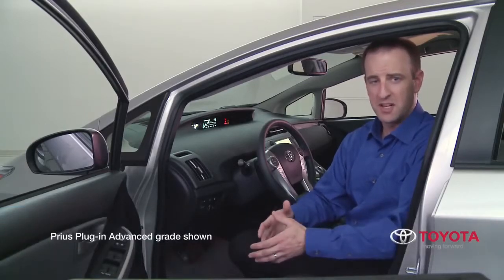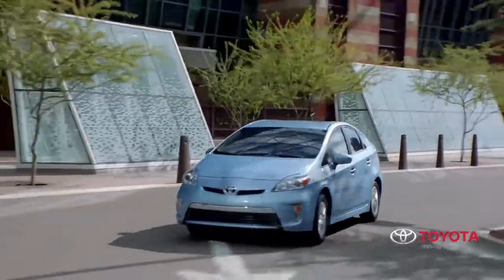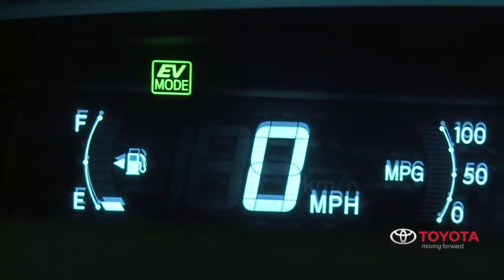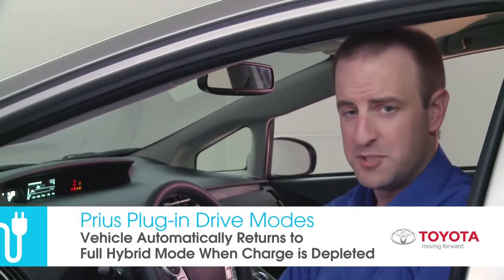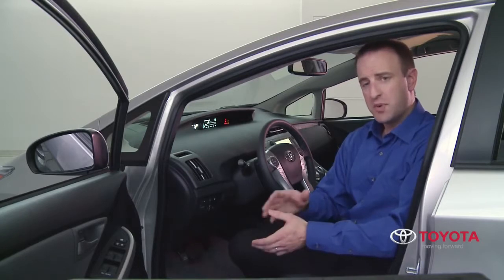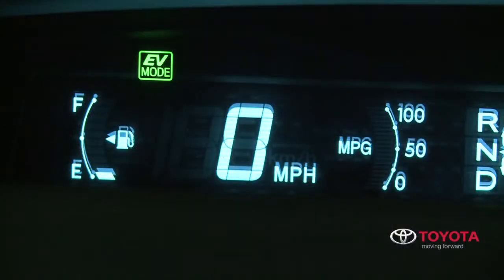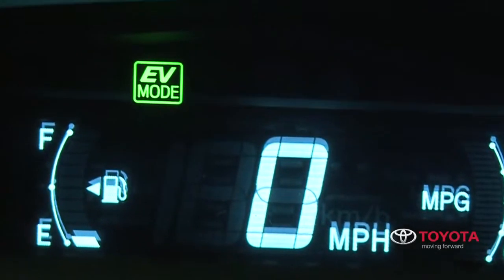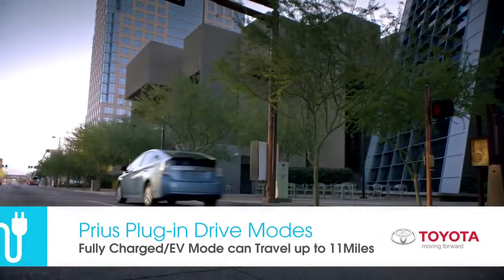Prius Plug in Delivery Module Drive Modes 2012 Toyota Prius Plug in